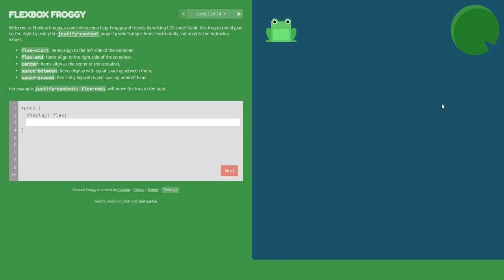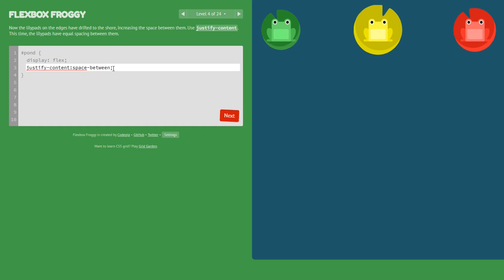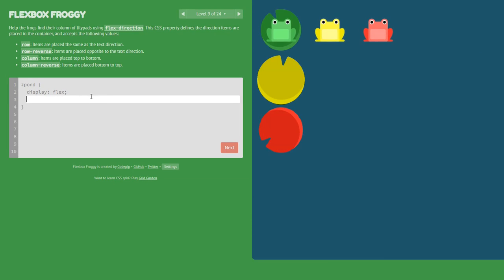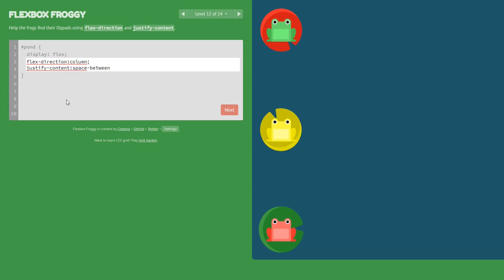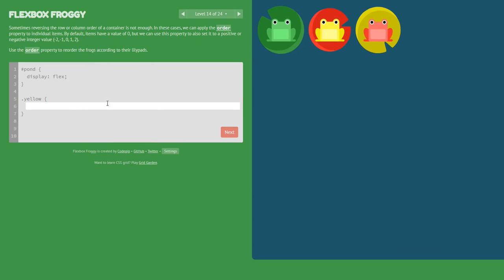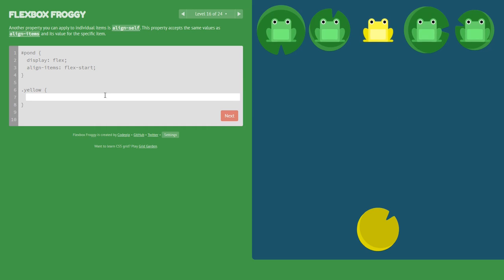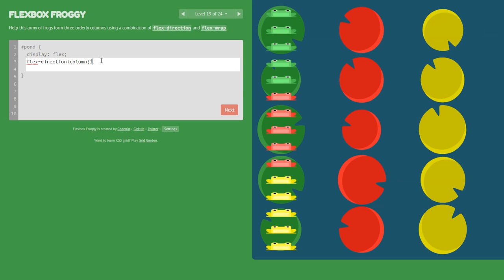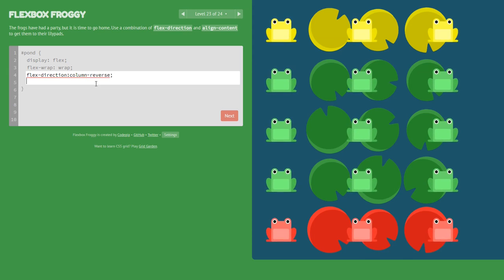Flexbox Froggy - All Levels - Solutions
Flexbox Froggy is an educational browser game to practice CSS Flex properties.